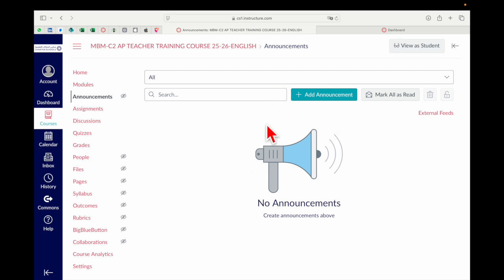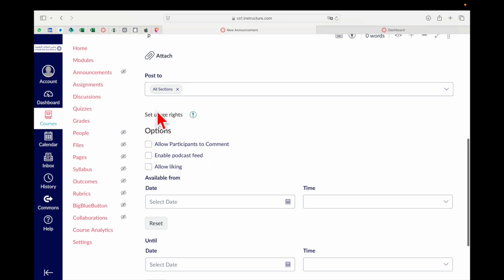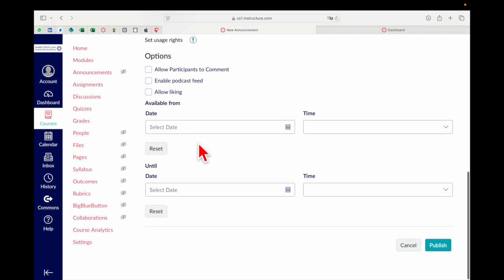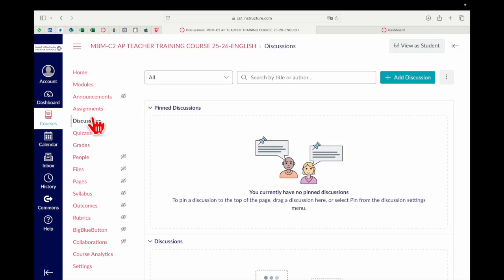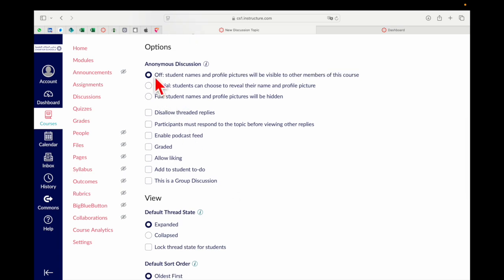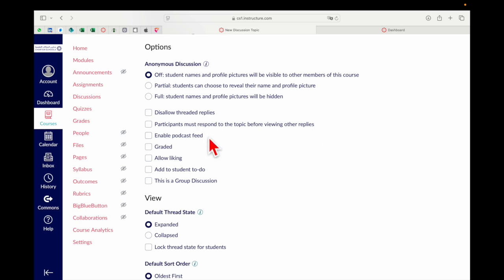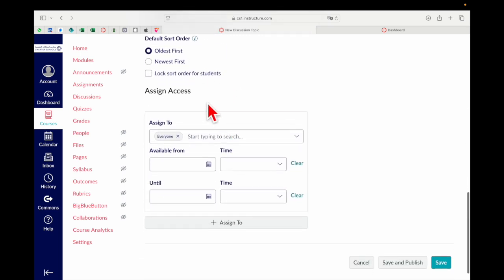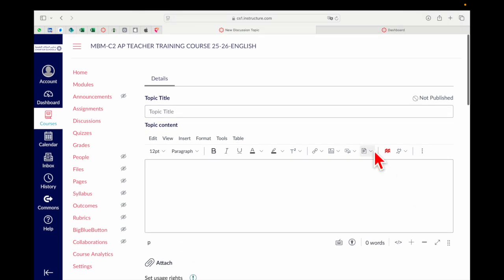Canvas Announcements & Discussions